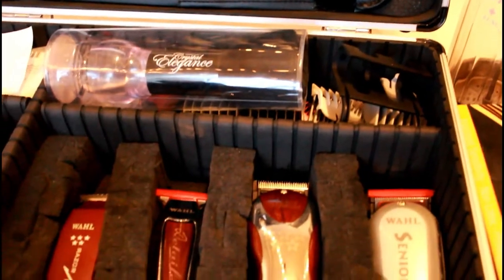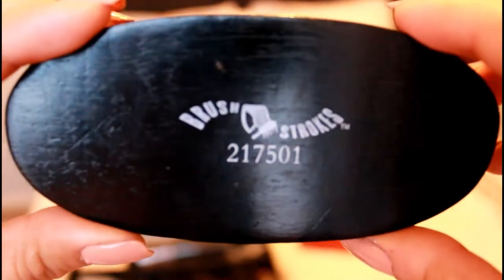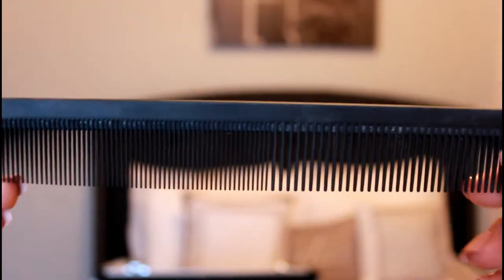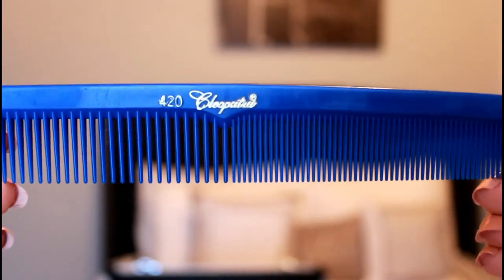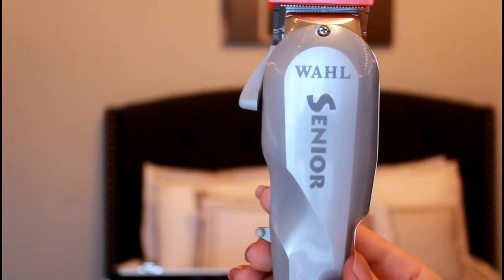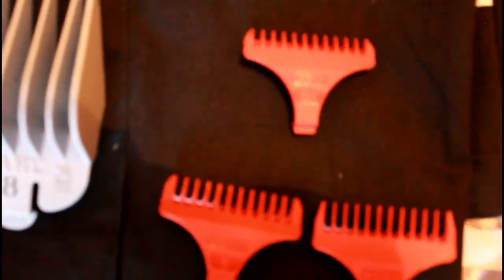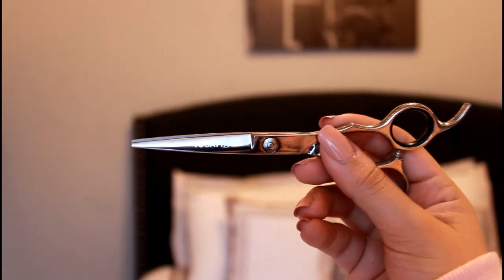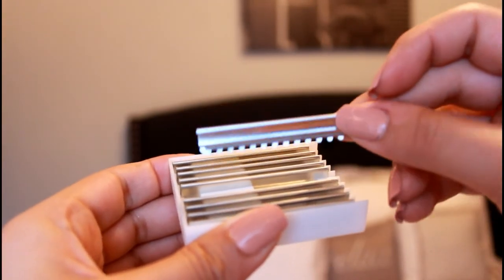What's in My Barber Case | Beginners Guide | Clippers, Trimmers, & MORE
In This video i will show you what tools i got when i barley started cutting hair and use even today.